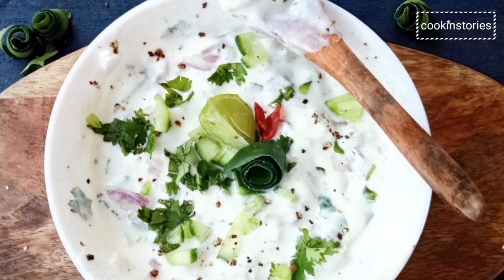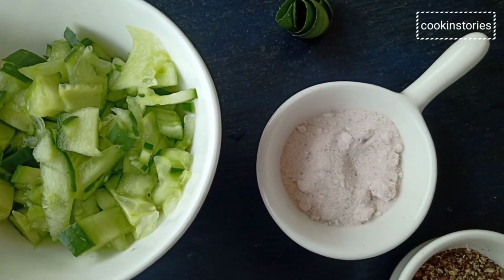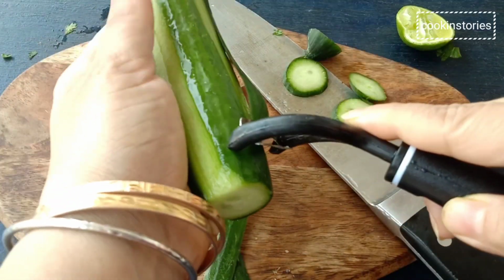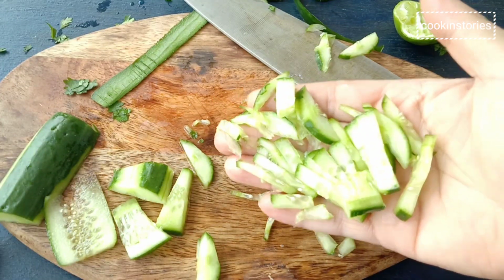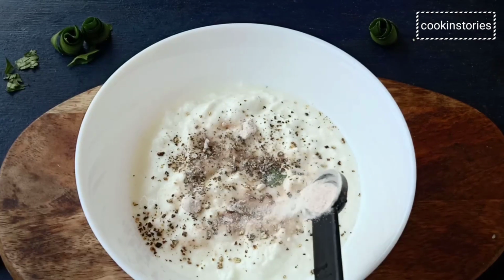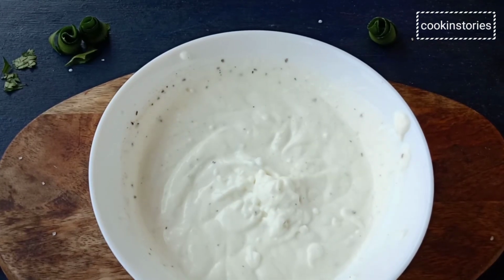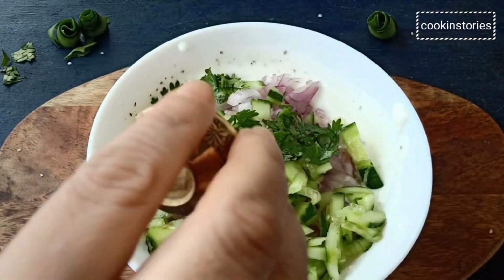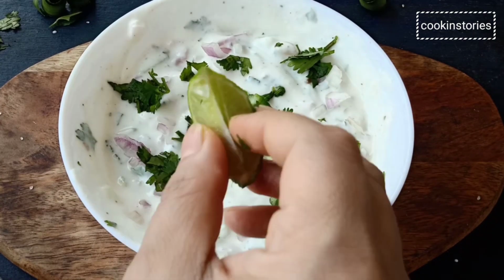Cucumber Raita | Cucumber Raita Recipe | Kheera Raita Recipe | Refreshing Raita Recipe | Easy Raita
Raita is an essential side dish for many Indian meals. This easy cucumber raita is light and refreshing with the beautiful flavours.

A creamy, cooling Indian yogurt-based condiment, this easy raita recipe makes a refreshing dip or a saucy side dish. We especially love it with spicy, juicy Tandoori chicken.

Ingredients:
1 cucumber finely chopped
1 onion finely chopped
1 tsp coriander leaves chopped
350 gms thick yoghurt
1 tbsp lemon juice
1/4 tsp black pepper
1/4 tsp rock salt
2 tsp Sugar optional